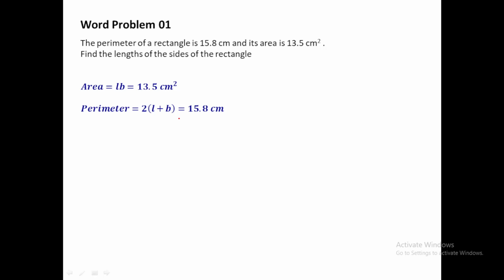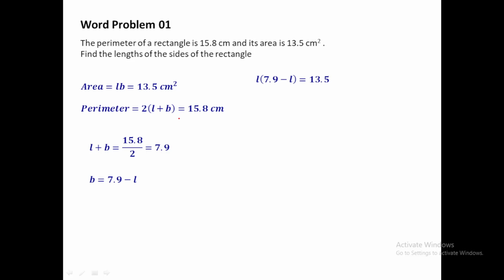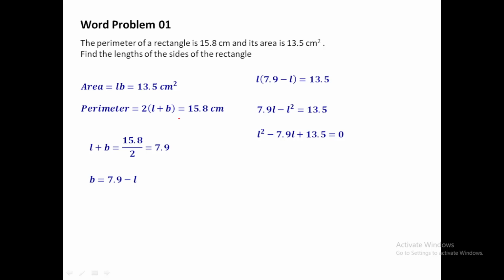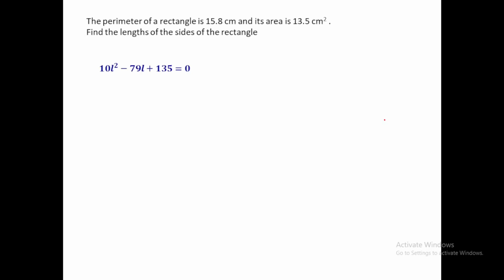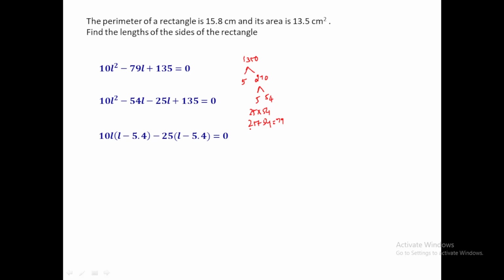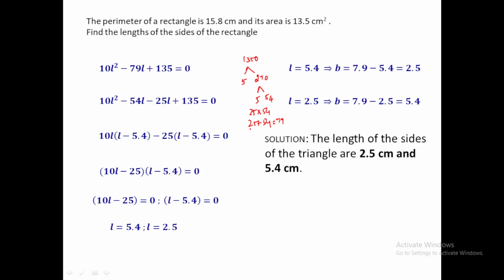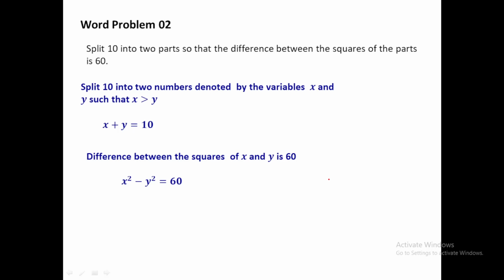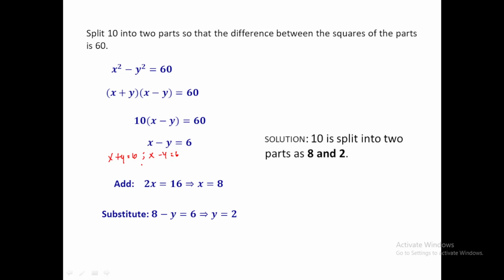Quadratic & Linear [In English]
In this video, we discussed application problems on solving simultaneous equations.